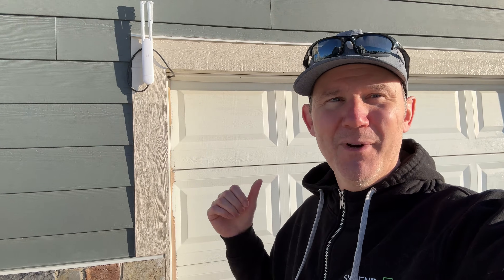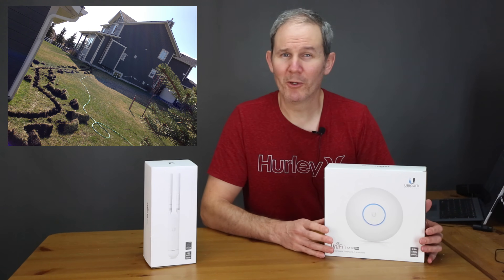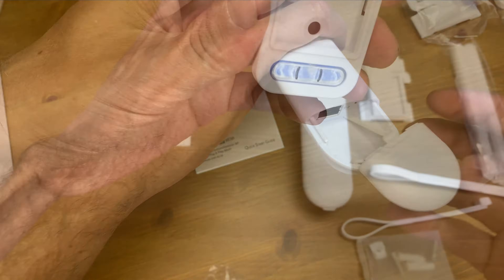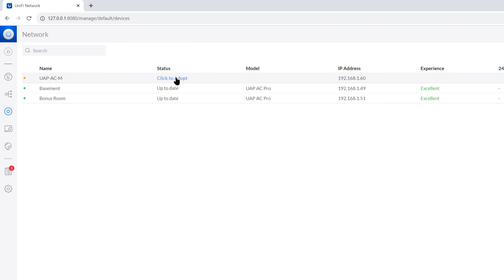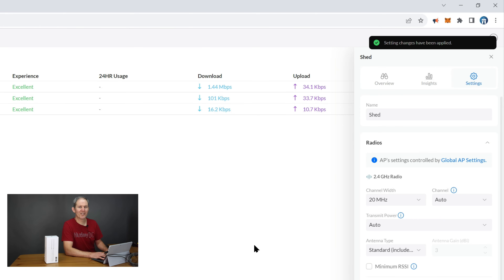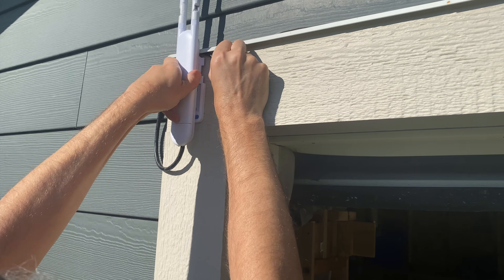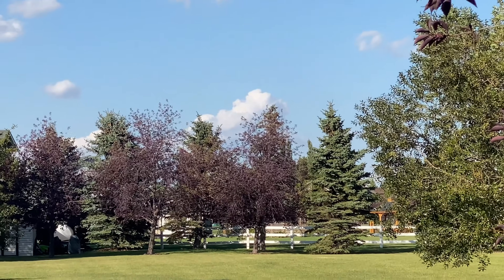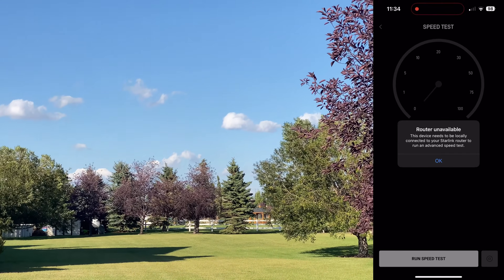Extend Your Mesh WiFi Network Outdoors - UBIQUITI UAP-AC-M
⚡⚡⚡⚡Amazon Products:⚡⚡⚡⚡
👍 Outdoor Ubiquiti UAP-AC-M AC Mesh AP
👍 Indoor Ubiquiti UAP-AC-PRO-E AP
👍 CAT6 Direct Burial Cable
👍 TP-Link 8 Port Gigabit PoE Switch

Hey Guys,
Today we are installing this Ubiquiti access point outside on my shed to extend my mesh Wi-Fi network so I can have strong, reliable internet in the shed and around my 2 acres of property. We’ll start off by looking at what’s included. Then we’ll add it to my network and get it configured and tested before installing it outside. Lastly, we’ll do some speed tests followed by a winter update.
You guys may remember, I installed a couple Wi-Fi access points in my house. They continue to work perfectly and to see this install and their settings, do watch that video. The problem is, I don’t have a strong Wi-Fi signal from my house to the inside of my shed. I often hangout there and work on projects. The signal could also be improved all around the yard. It’s nice to be connected to listen to music or chat with my folks on Facetime. It’s also important to note that I have an Ethernet buried cable to my shed, that I’ll be taking advantage of. Links for the cable I used and the access points can be found in the description below.
So, opening this up, we have the user manual, the access point itself, the install bracket and mount followed by the 2 antennas. There is also a power cord and PoE injector. Lastly a couple install screws and zip ties.
If we pop open the cover on the bottom of the device, we have an Ethernet port. This is where I’ll connect it to my network from my PoE switch. That switch will also provide power to the access point. There is also a reset button in here that, if pressed once will power cycle the device and if held for 5 seconds, will restore it to factory settings.

The mount that I’ll be using has a little level and once it’s on the mounting surface the bracket on the back of the device slides right in. I show how the included PoE injector works, if you don’t have a PoE switch.

Now that I have the access point connected to my network, let’s pop open Ubiquiti’s Unifi manager. Again, I have the manager installed because I have 2 other devices online, as you can see here. The new AP is gets picked up and adopted into my mesh network. This means, the settings from the other APs are getting copied to the new device. I don’t need to configure anything here. The network name is included so I can go from inside my house to outside and stay on the same network, with no hiccup. The firmware get auto updated in this process.
Next, I restart an AP and watch the devices that were connected to it, jump over to the new one.

We attached the mount to my shed and plug in the AP. This cable is an underground cable so it’s thicker than normal. And, I’ll create a drop loop and wrap the wire around the top of the mount and into the shed. And here is how it looks with the door shut, perfect. Now time for some range tests.
Let’s run to the back corner, 300 feet away. This is Starlink speed test. I am most interested in the speed from my phone here to my network. These numbers here are the speed from my network to the Internet, so will skip that part. I want the speed from my network to my phone. Cool I think I saw 126, that’s pretty impressive at this distance. And the upload hit 137 for a second before stabilizing at about 27. Now, we’ll go down the street and find the edge of the Wi-Fi boundary. Ok here we are and my phone has been switching from Wi-Fi to cellular. The signal is weak, but let’s give it a try. It’s about 600 feet away in my neighbor’s yard. You can barely see the shed through the trees. I keep bouncing off the network and onto the cellular one. Ok, one Wi-Fi bar, let’s start the test.  Cool, so the speed from the router to the internet is still, good, so I’ll fast forward over this. And here is the download speed from the router to my phone. 10 or so is pretty good. Much slower, but still not bad. Oh. No. Looks like I slipped out of range. Kinda expected when you’re pushing the range limits, but overall, I couldn’t be happier.
Alright guys, it’s a few months later and the access point is still working perfectly, even in these freezing temperatures on the Canadian prairies. I’ve had no issues listing to music over Wi-Fi while riding around to all corners of the 2 acres on my lawn tractor and I’ve setup my phone down here to stream IPTV and it’s been flawless.

Chapters:
00:00 Introduction
01:15 Unboxing
02:12 Configuration
03:45 Install
04:36 Speed Test
06:15 Final Thoughts